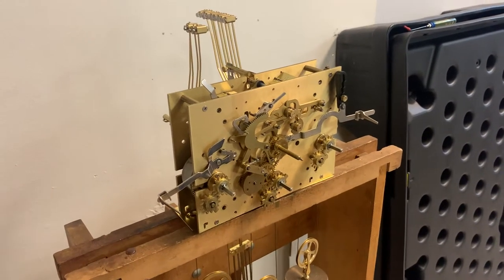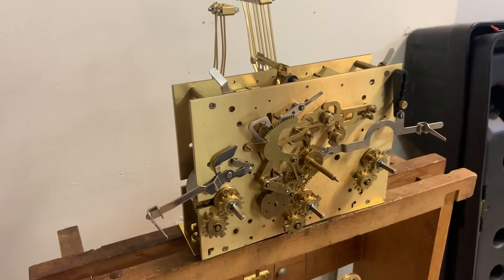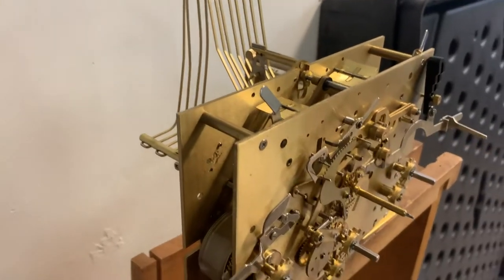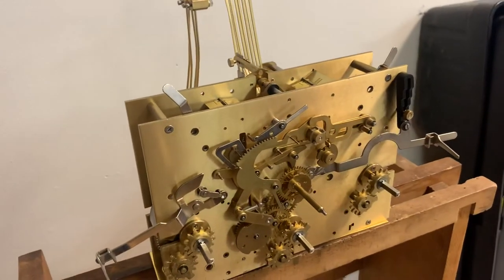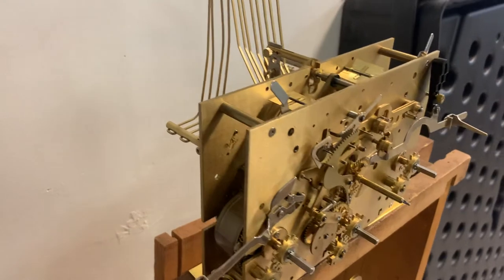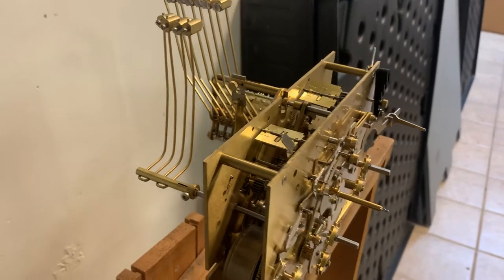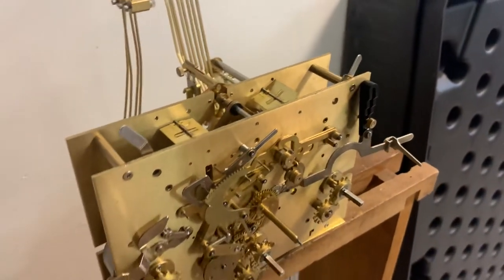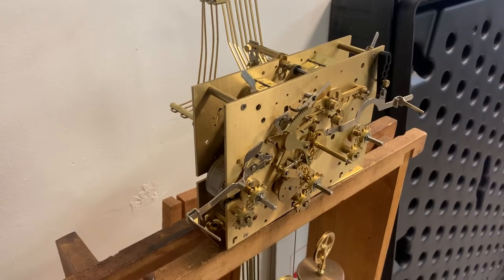KK273 Kieninger KSU33 triple chime with night shut off